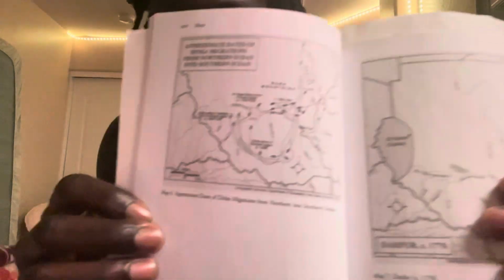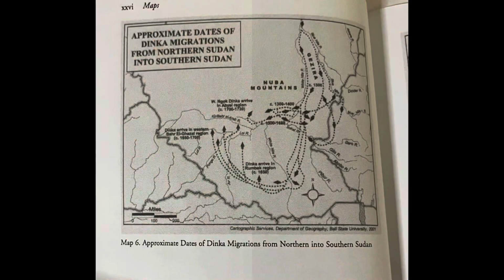Changing the Nilotic Frontier: Sudan’s Blood Memory